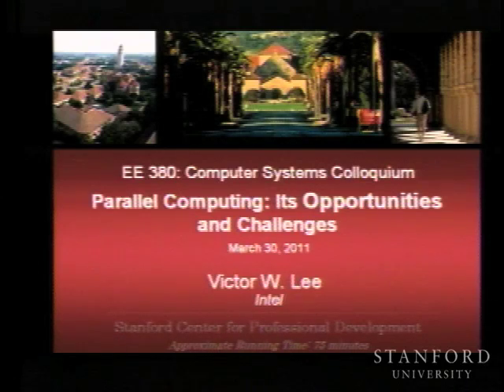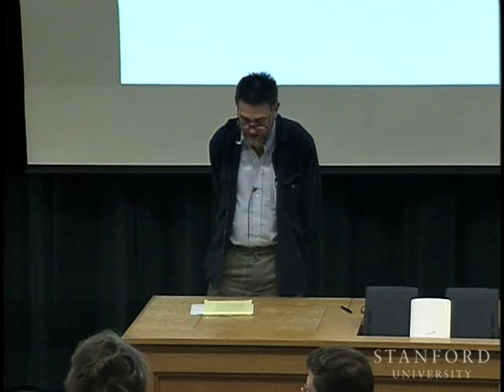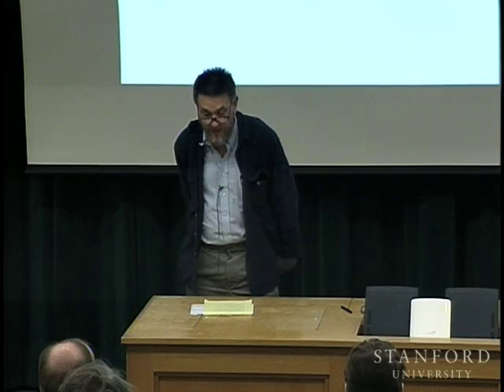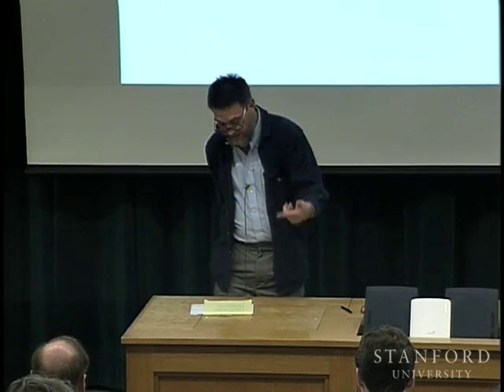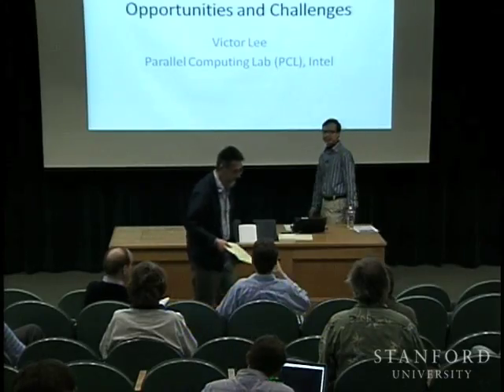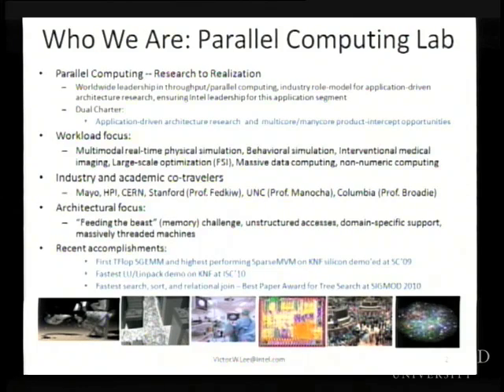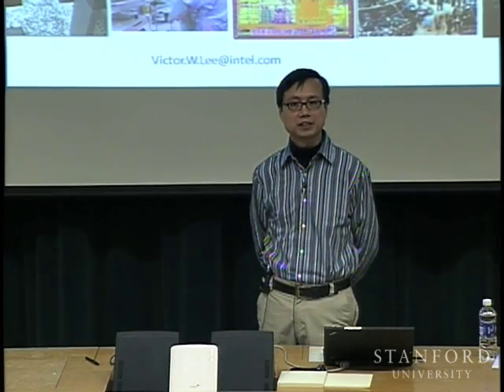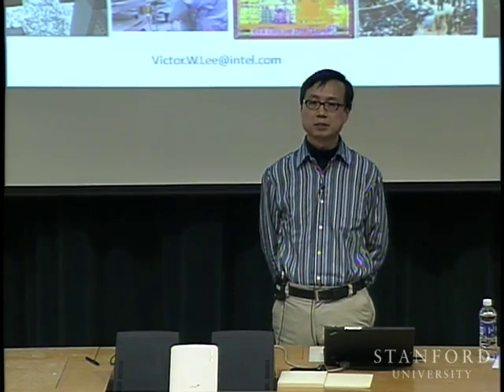Parallel Computing: Its Opportunities and Challenges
(March 30, 2009) Victor W. Lee